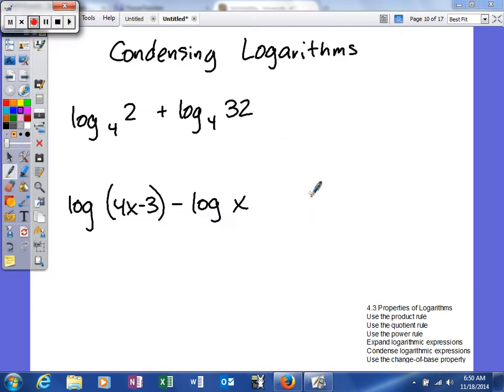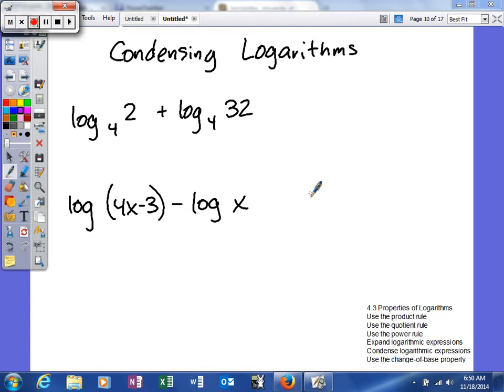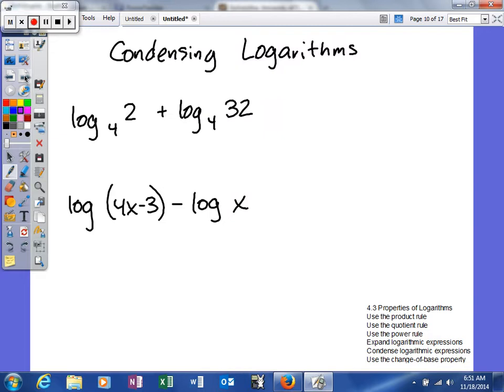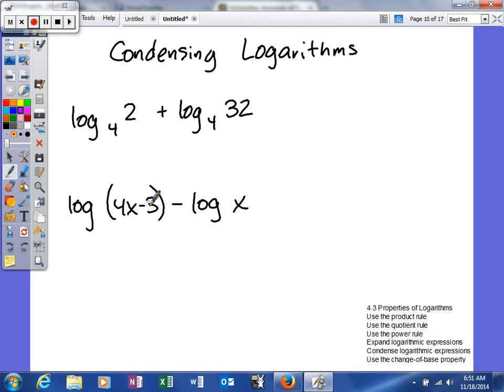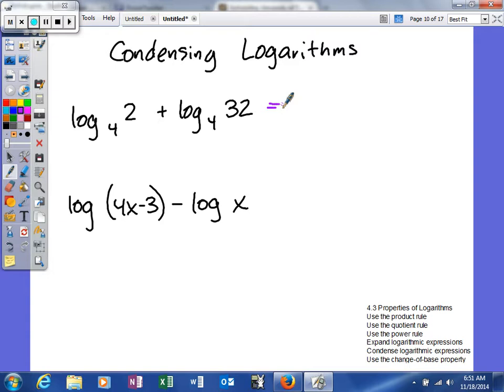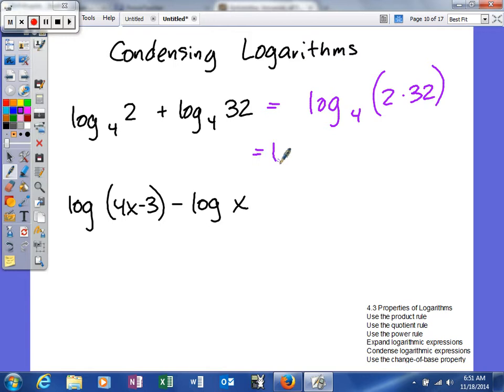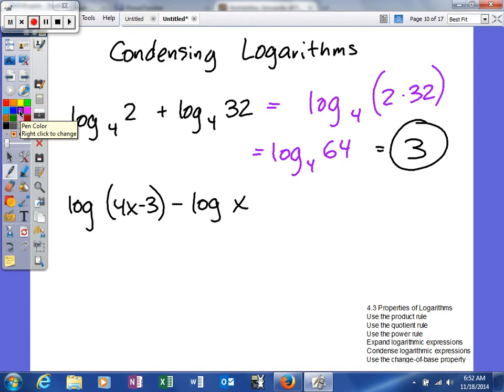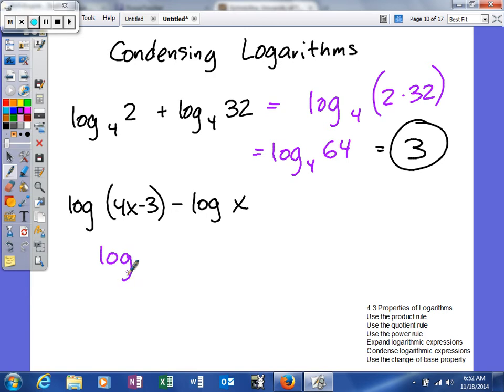Mooney - 4.3 Properties of Logarithms condensing logarithms